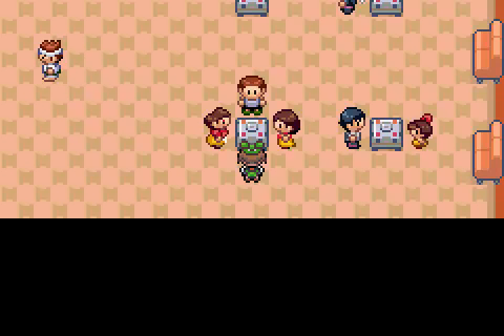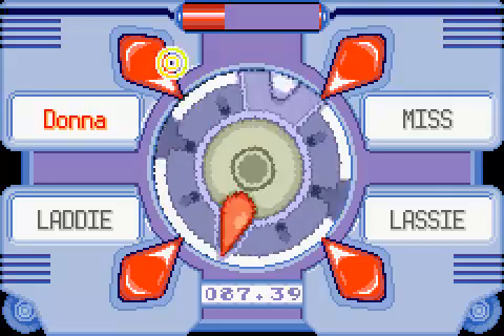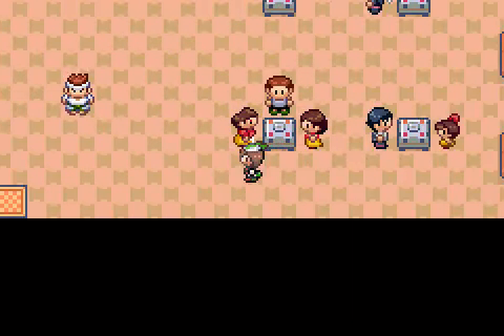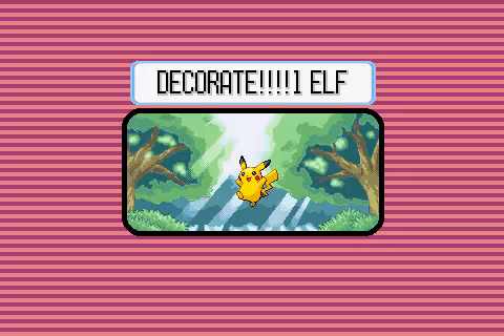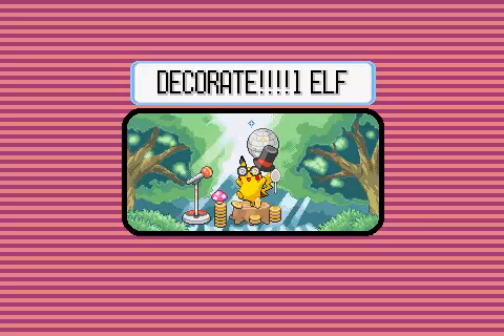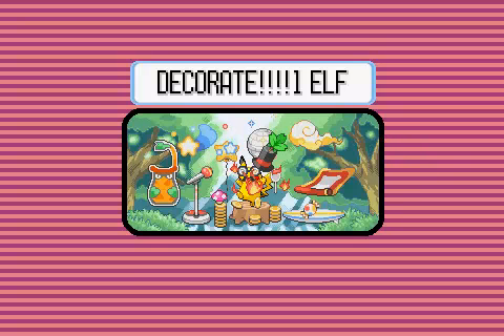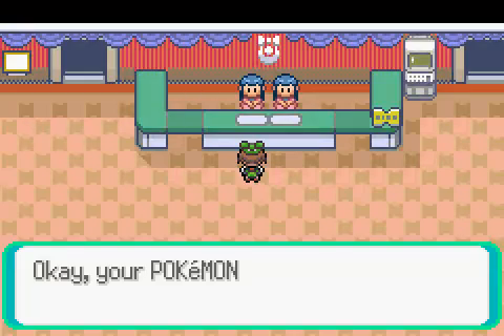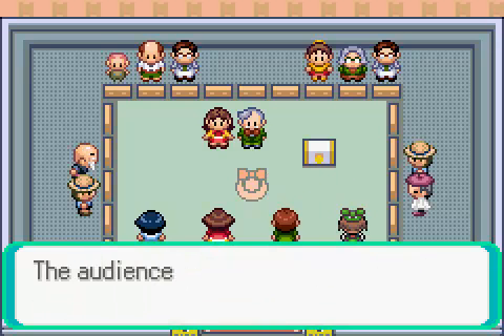Let's Play Pokémon Emerald - Part 38: DECORATE!!!!1 ELF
This could have gone a lot better, but all things considered, it could have also gone a lot worse. At any rate, I don't plan on doing any more of these, but it was a nice little distraction from the usual trainer battles.